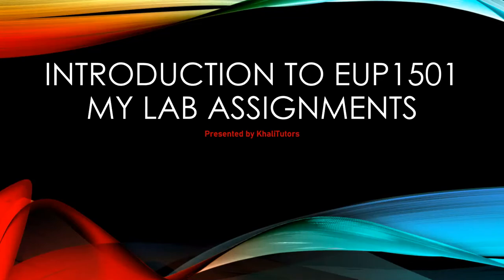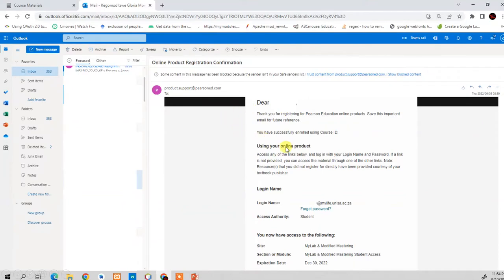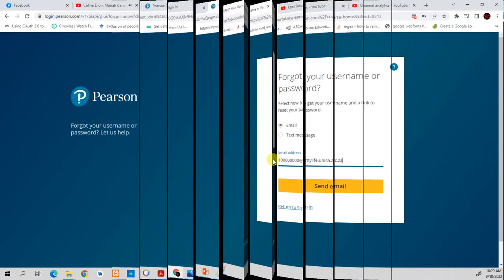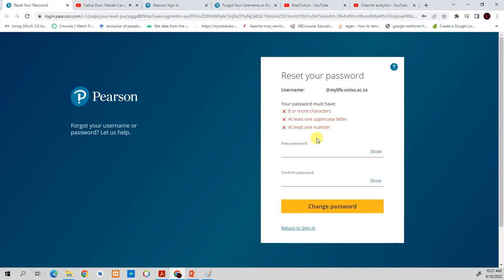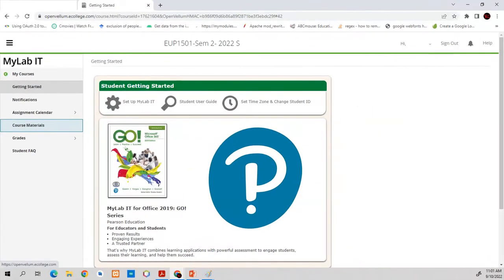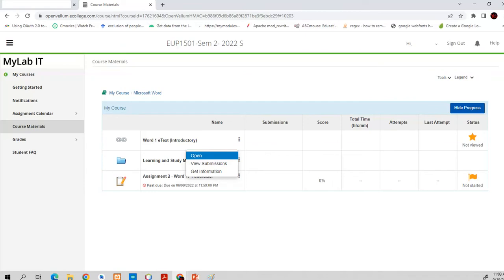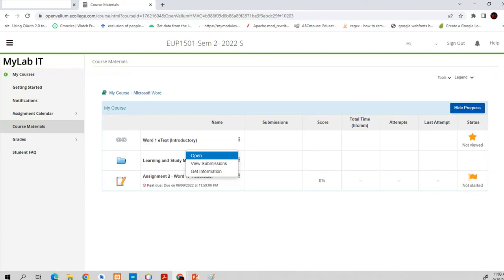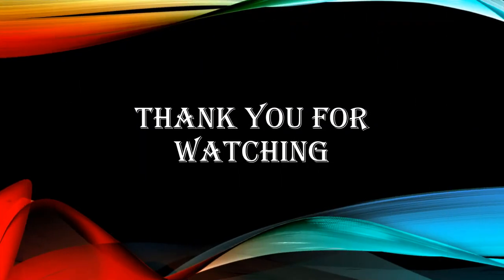2022 EUP1501 S2: LOGGING IN TO MYLAB FOR THE FIRST TIME, ACCESSING YOUR ASSIGNMENTS AND SUBMITTING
This video will guide you through logging in for the first time, where to find and download assignment questions, and also viewing your marks once you have submitted your work.